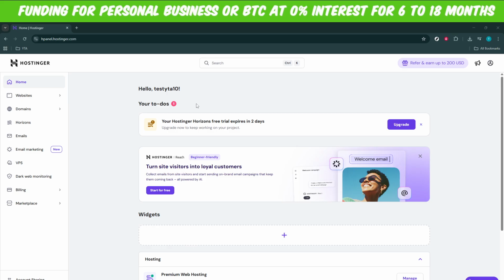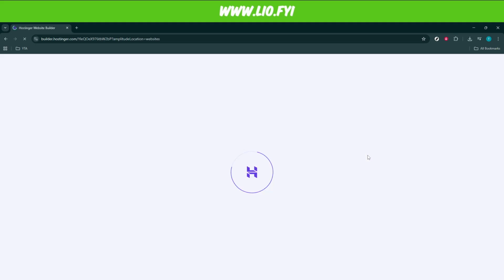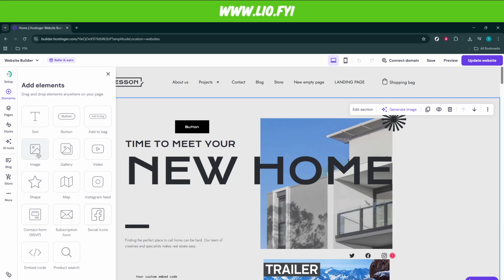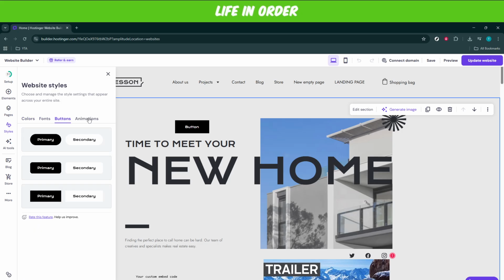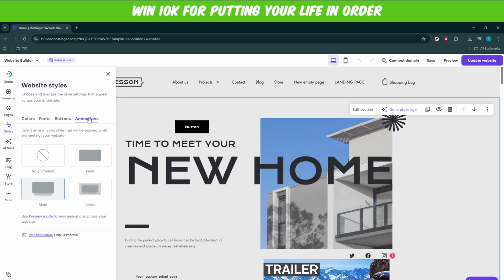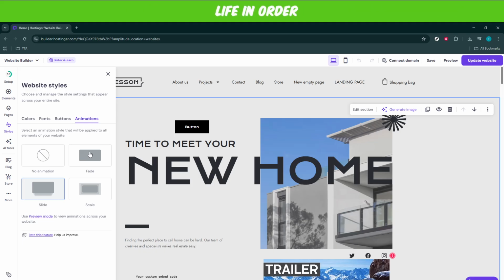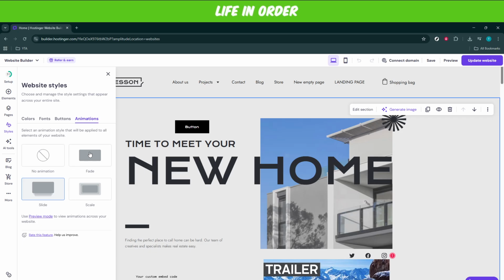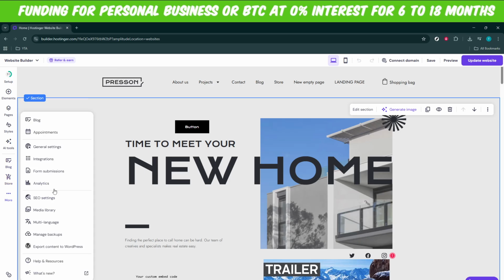How to Try Hostinger Website Builder for FREE 2025